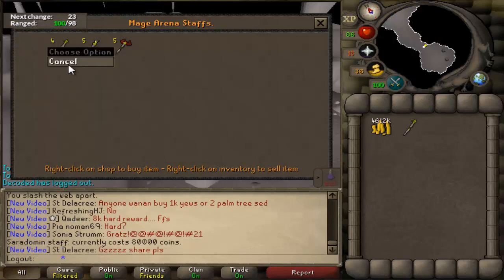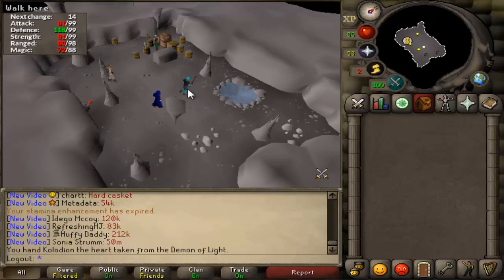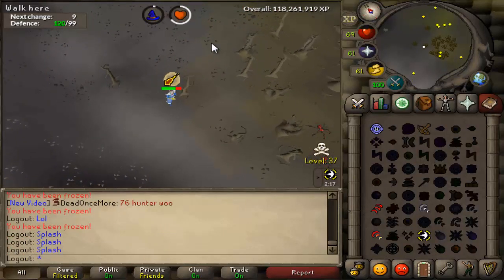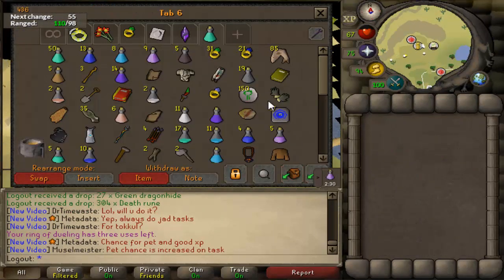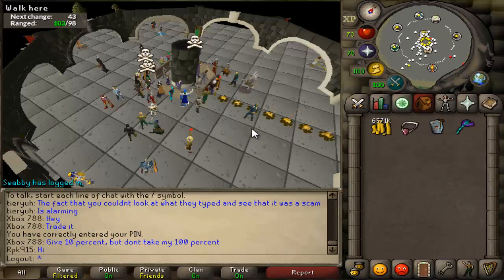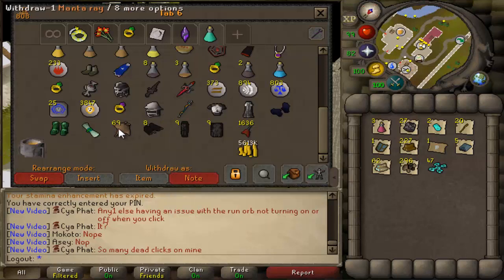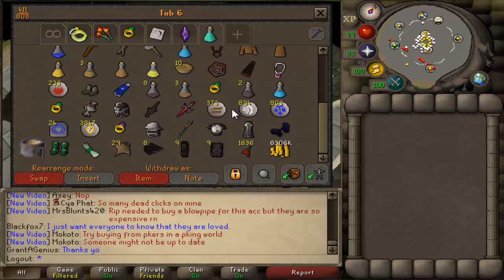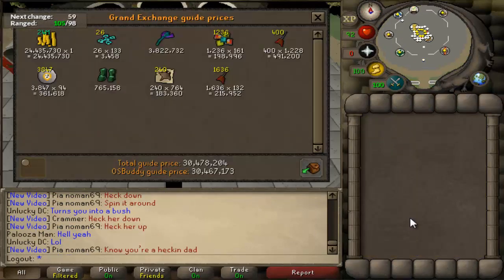Hacked to 100m #4 [OSRS]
I didn't actually get hacked, I got rid of all of my valuable items for the sake of doing a series.

Play Old School Runescape now, a free to play (F2P) online MMORPG